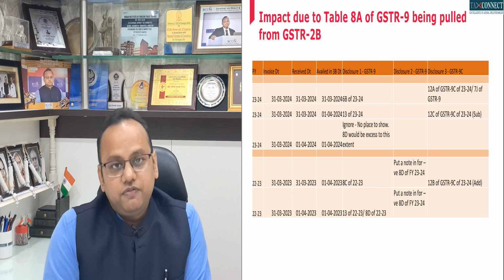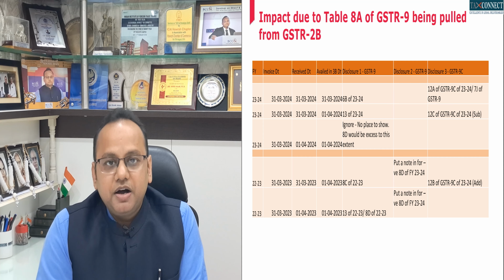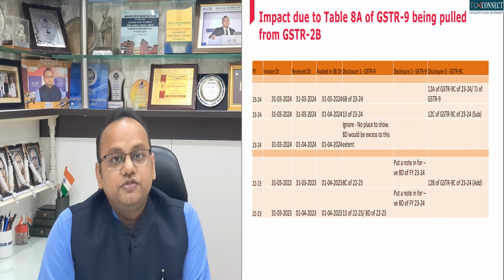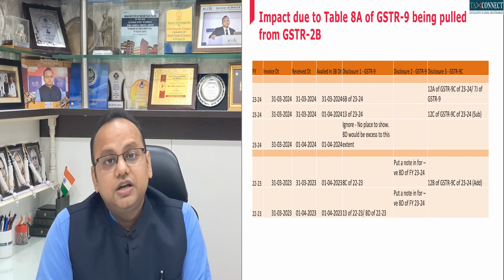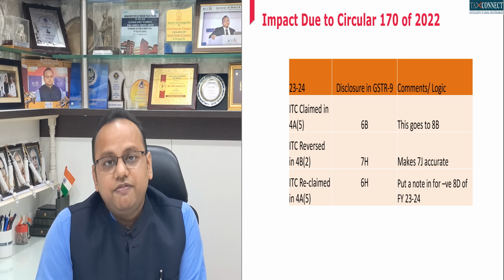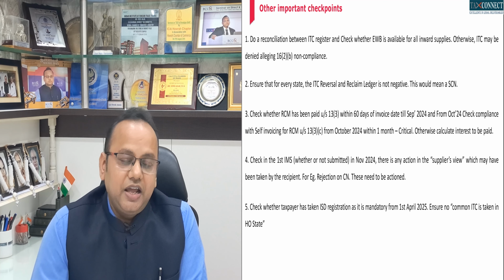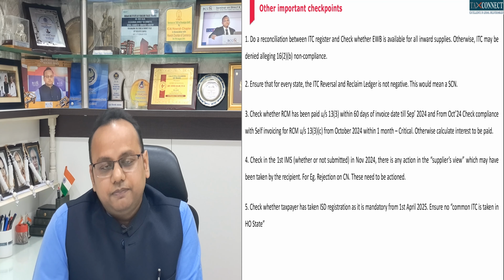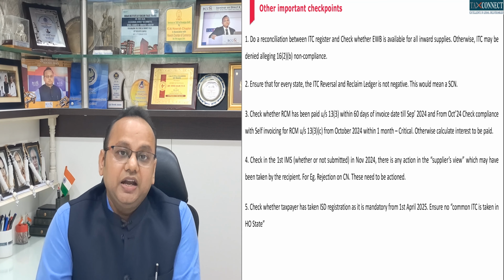GSTR 9-9C: 31st Dec 24 - Important Changes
1. Impact in GSTR-9 of 23-24 due to Table 8A of GSTR-9 being pulled from GSTR-2B
2. Impact in GSTR-9 of 23-24 due to following Circular 170 of 2022
3. Other important checkpoints for GST Sanitization